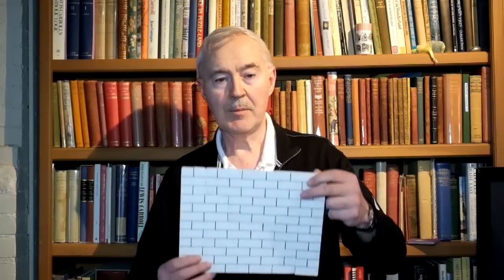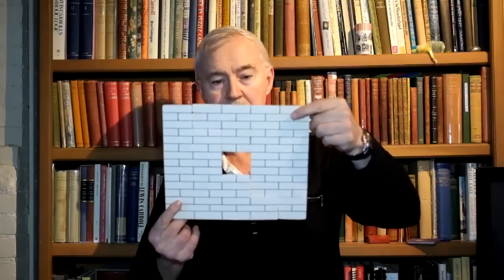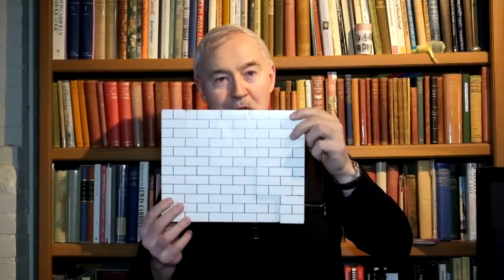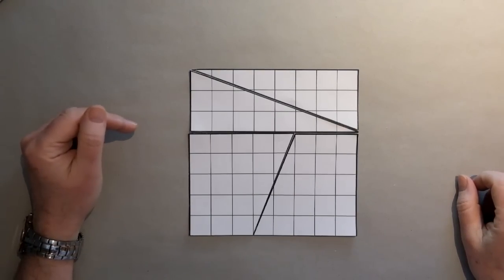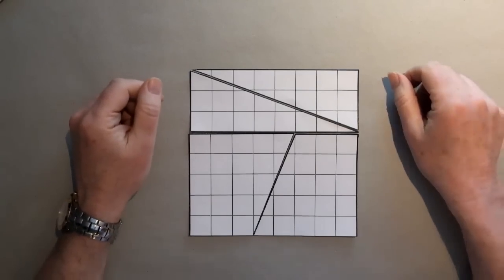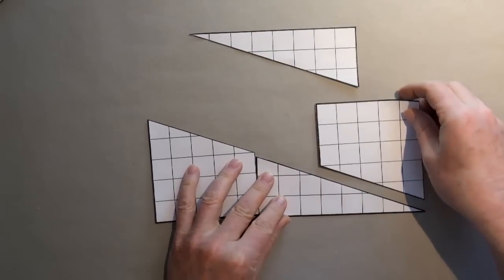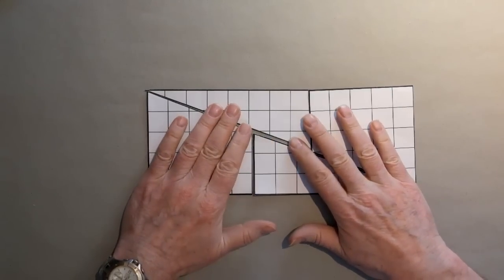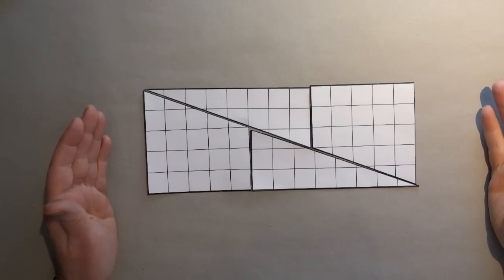geometric vanishes maa new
Here's a short introduction to the amazing world of geometric vanishes, where geometry enters an alternate, magical dimension! For more information about geometric vanishes, and to download your own copy of the Amazing Martin Gardner Dollar Bill Geometric Vanish, go